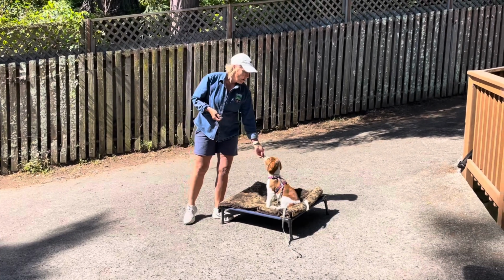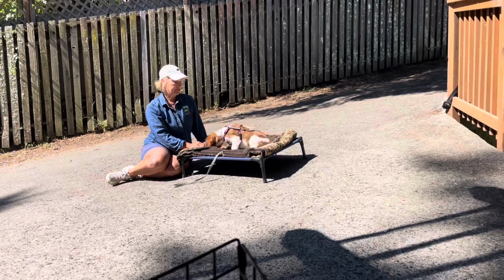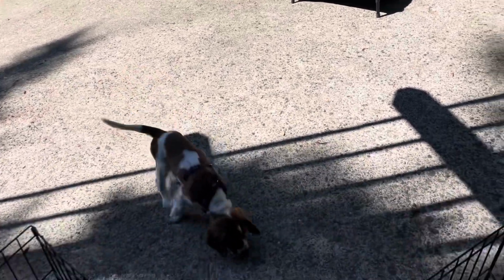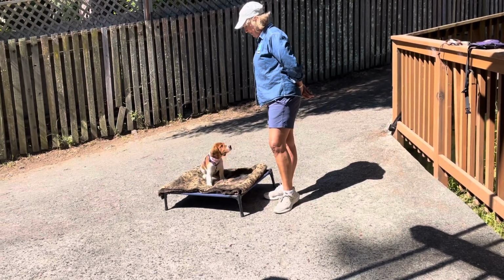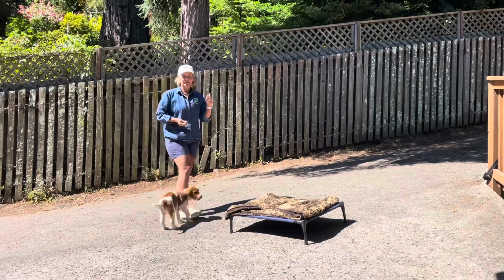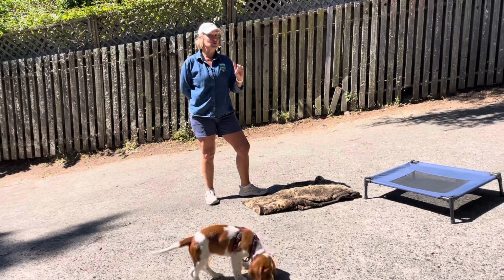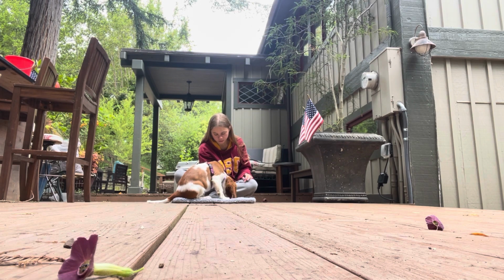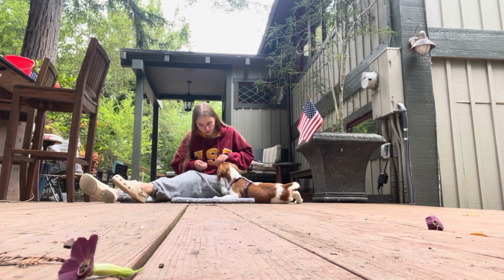Lena Down and Foundation Skills